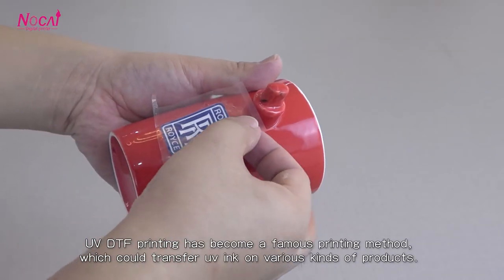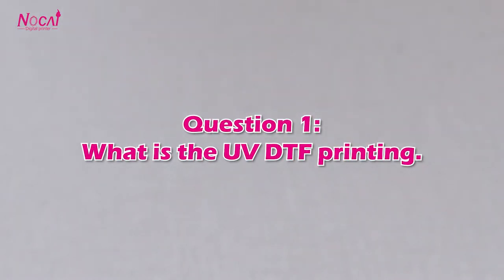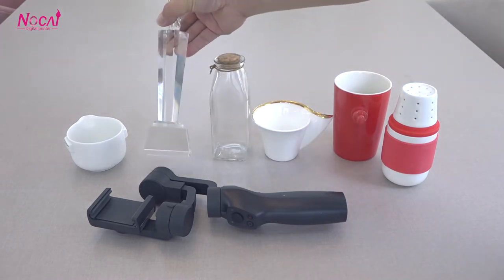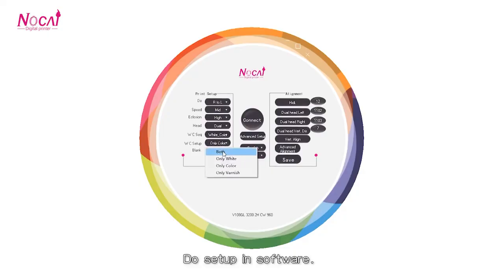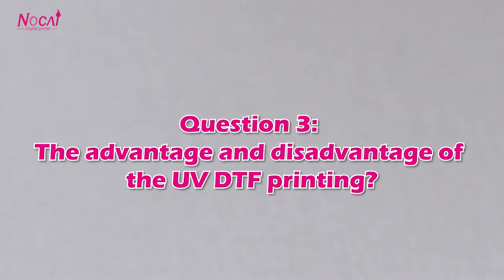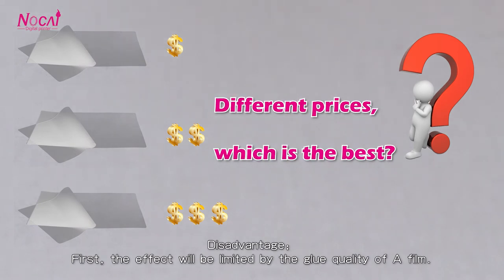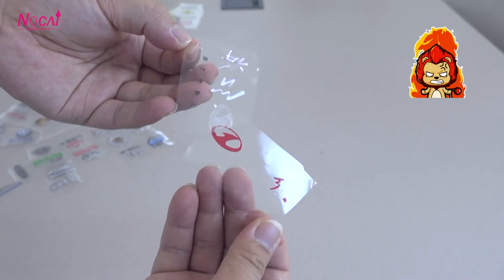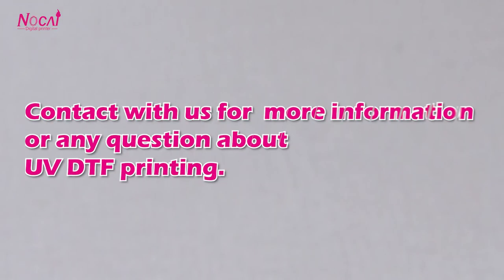How to process the UV DTF printing?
(1). This is the full introduction of UV DTF printing, you'll what you wanna know from this video.

(2). Not only for sale, but service.

(3). UV DTF printing has become a famous printing method, which could transfer uv ink on various kinds of products.

More and more people gonna be interested in it. However, do you really know about it? Follow us for more information.

3.1 Question 1: What is the UV DTF printing?

UV DTF printing is a new method to use the flatbed printer and uv ink, and suit to special shape products, or any products which is not suitable to print by flatbed printer directly;

3.2 As for the products suitable for flatbed printer, just print directly, no need UV DTF;

3.3 Question 2: How to proceed the UV DTF printing?
A. Prepare the printer and A film;
B. Setup in software;
C. Machine printing;
D. Laminate the A film with B film;
E. Cut and transfer the ink on products;

3.4 Question 3: The advantage and disadvantage of the UV DTF printing?

3.4.1 Advantage:  UV DTF printing helps to transfer uv ink on more products which couldn’t be printed by flatbed printer directly.

3.4.2 Disadvantage:
First, the effect will be limited by the glue quality of A film;

Second, the process of transferring the uv ink could be a disaster when face the below situations:
A: Difficult to remove the A film;
B: UV ink easy to be broken, especially for small text or line;
C: UV ink don’t stick on product surface.

3.5 Question 4: How’s the bonding strength?

Just so so, not as good as the one printed by printer directly.
 UV DTF printing only for the products don’t request good bonding strength.